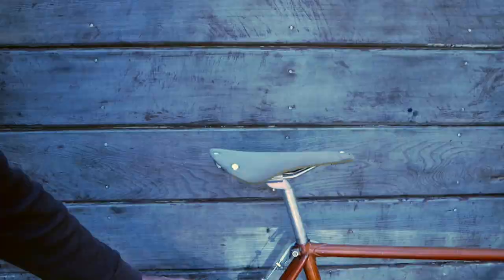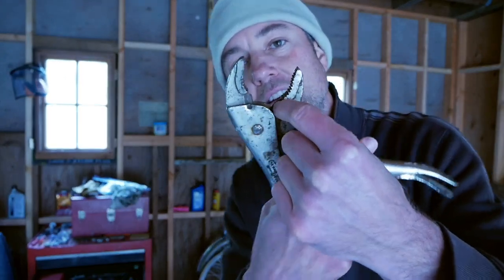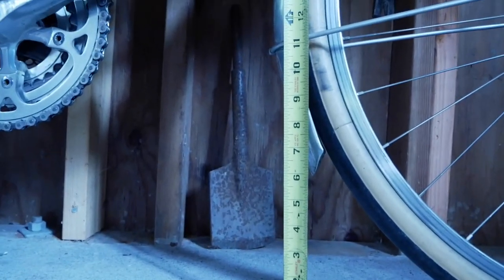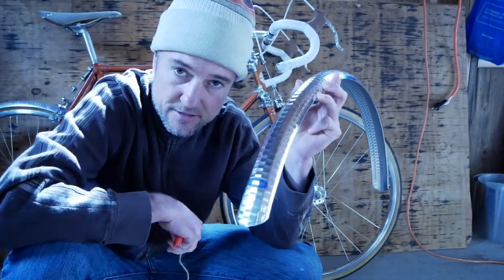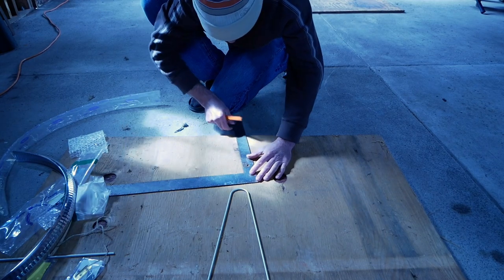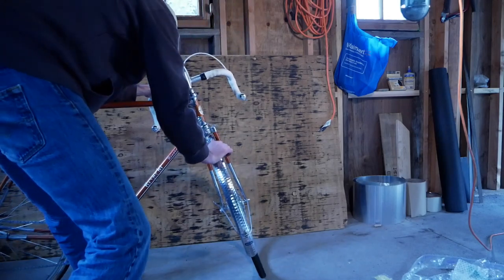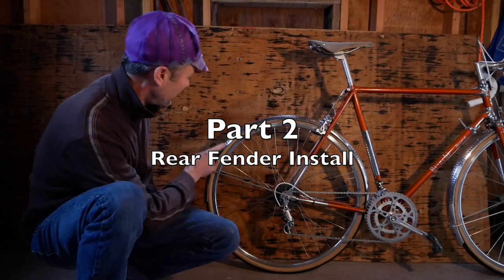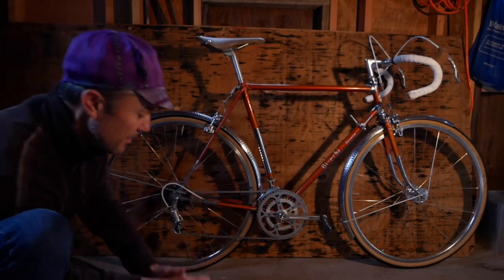How to Install Honjo Fenders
This is a how I install Honjo fenders. Full fenders are a huge upgrade to any bike with enough clearance to accommodate them. Fenders are often balked at because they add weight to a bike. While this is true, they add some weight, they are a practical addition. For a small weight increase, the list of benefits are long to include; keeping you and your bike clean, reducing maintenance, and reducing wear and tear. Fenders also provide additional protection for your bike touring bags. They can also be a place to mount reflectors and lights for added visibility. Metal fenders come in both aluminum and steel. Aluminum fenders are light, but can more easily bend or get damaged. Steel is stronger, but a little heavier. It will be up to you which to choose, and I have chosen the lighter aluminum hammered fenders by Honjo.